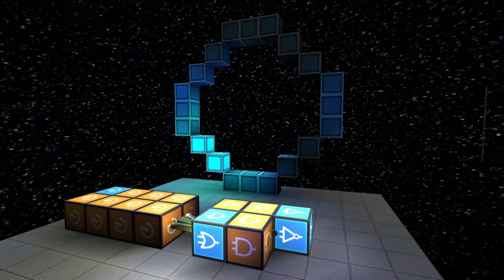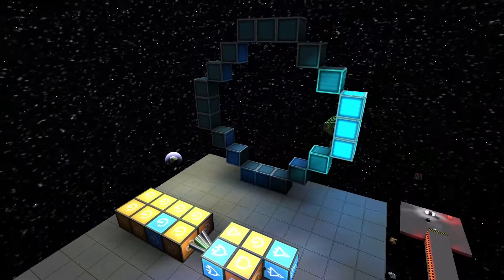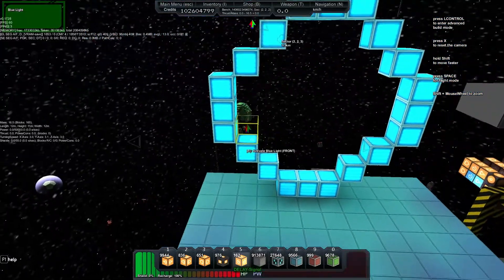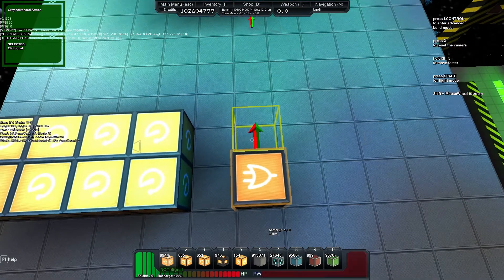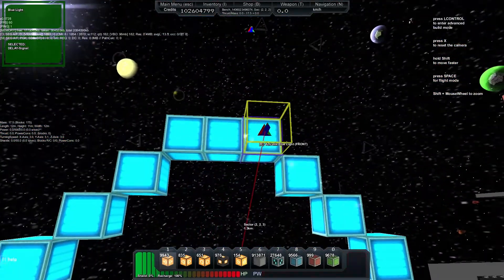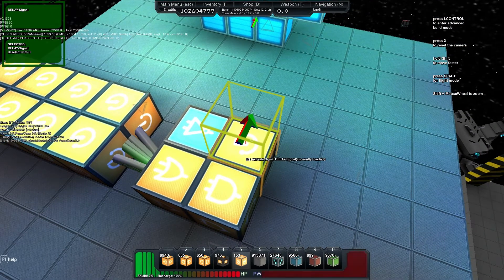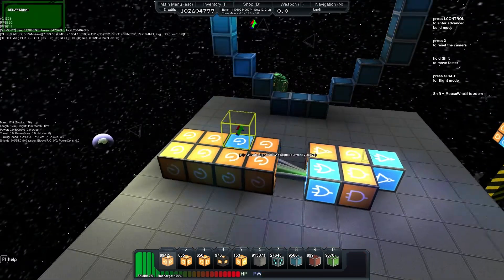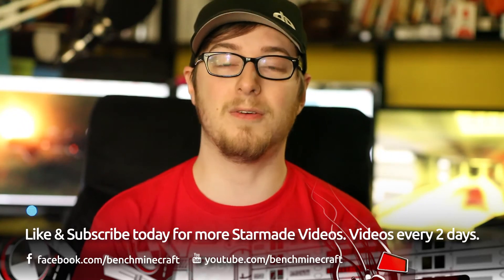Starmade Logic #20 - Error Detecting Delay Loop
In this logic tutorial we build a delay loop circuit with error detection to restart the loop if it ever stops. It's useful for ship builds where you always need a clock or loop going as it will start up on its own when you load it in through the catalog.